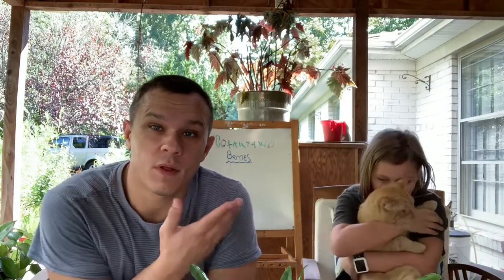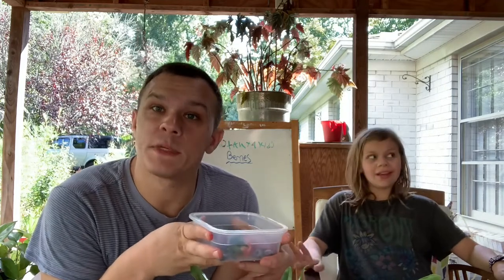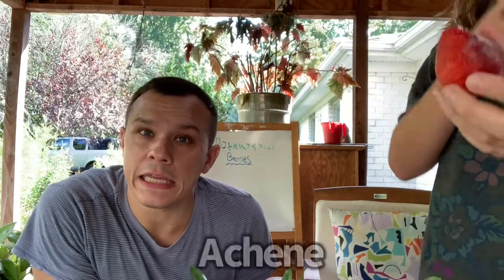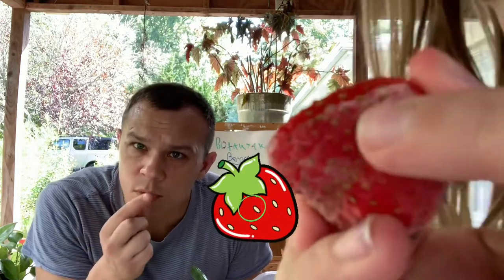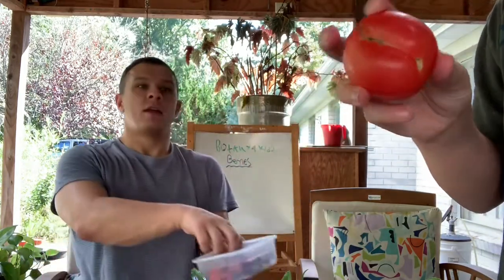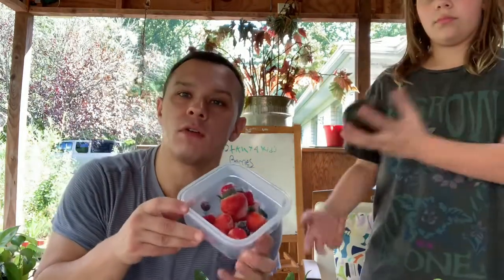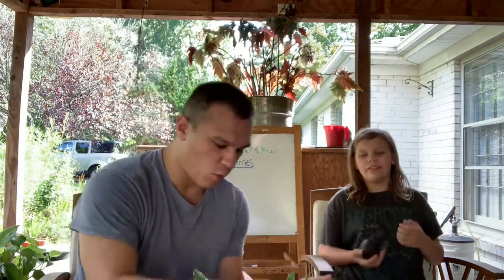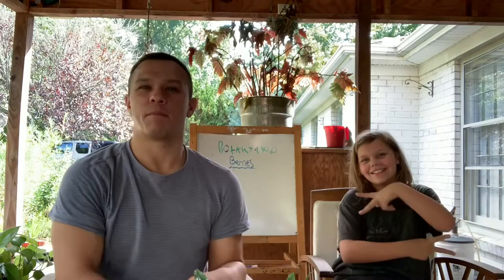Botany For Kids - [Episode 21] Berry Good Botany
Today we’re talking all about berries! Not all the berries you know are true berries in botany. In botany, berries come from one ovary in one pistil (the female part of the flower). Tomatoes, grapes, bananas, and even avocados are berries!